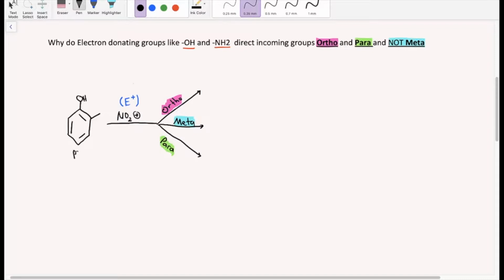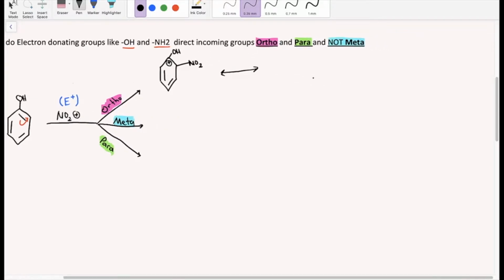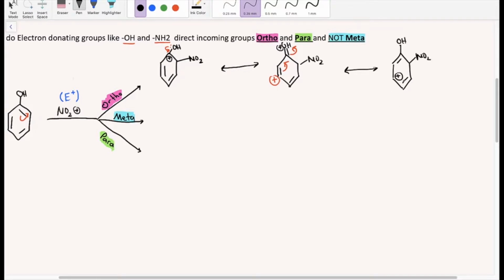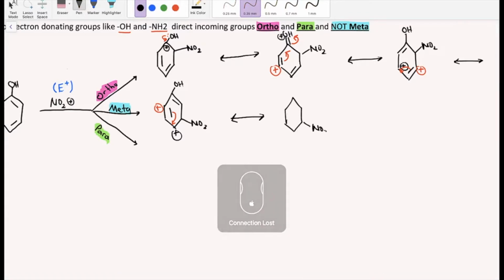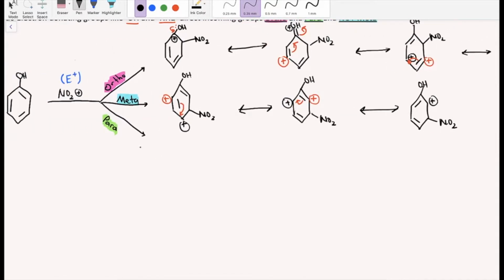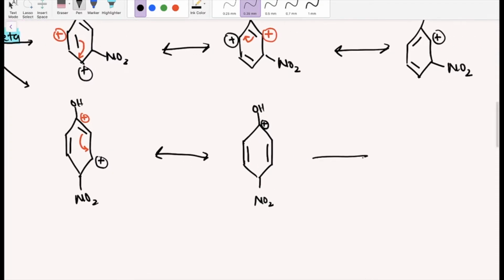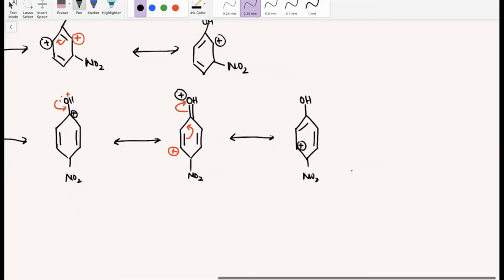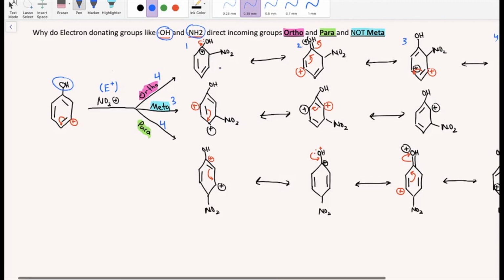Ortho and Para Directors